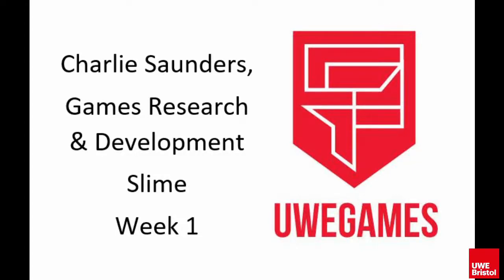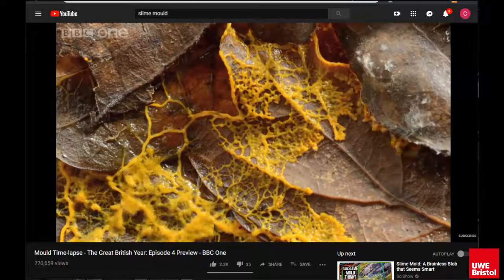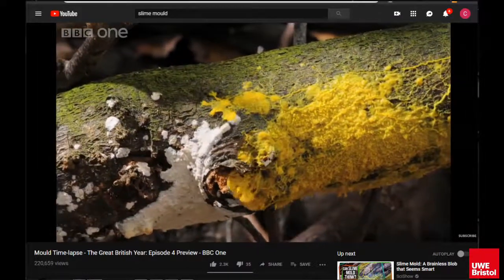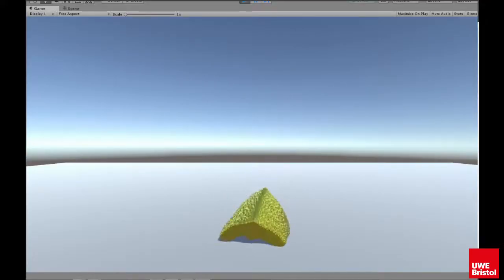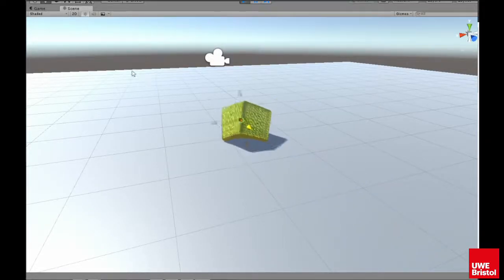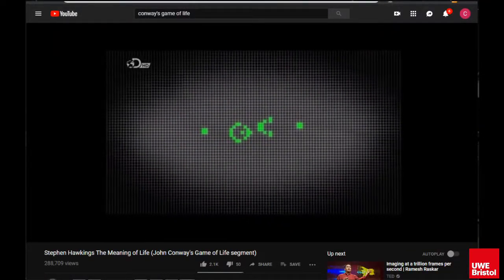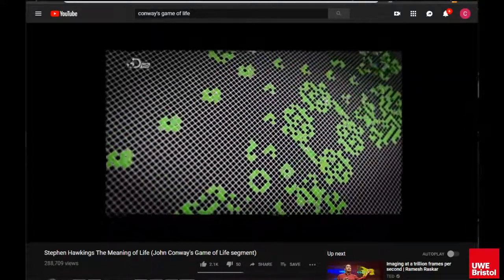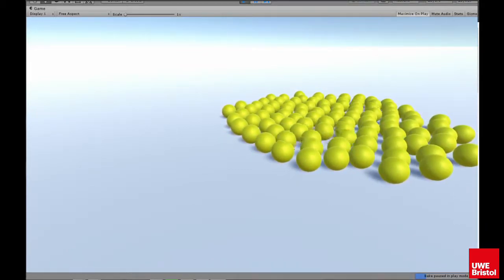GRD Slime Week 1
Authors: Charlie Saunders.
Software: Unreal Engine 4
Language: C++, Blueprints
Work done for my Research and Development module, Commercial Games Development MSc
For this project I was commissioned by a professor at UWE to aid with the impact of his research into slime moulds.